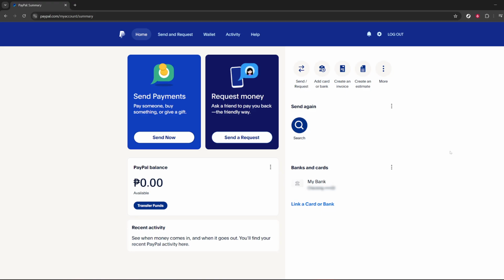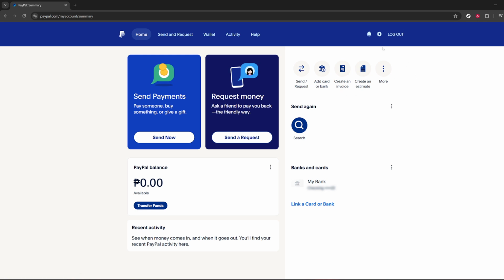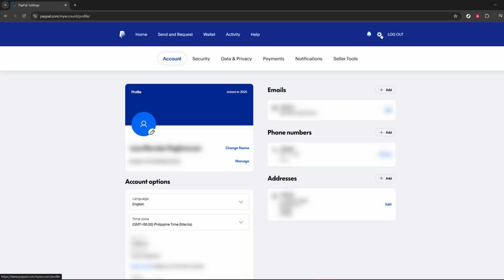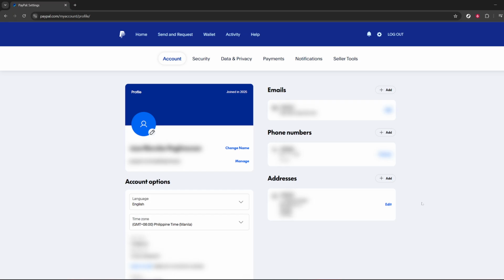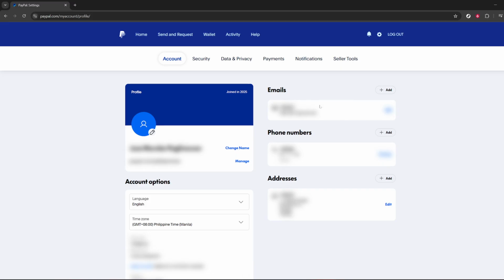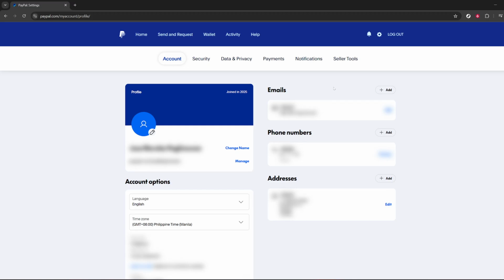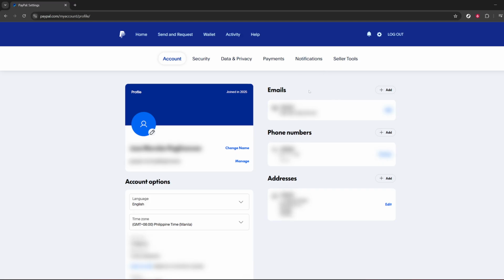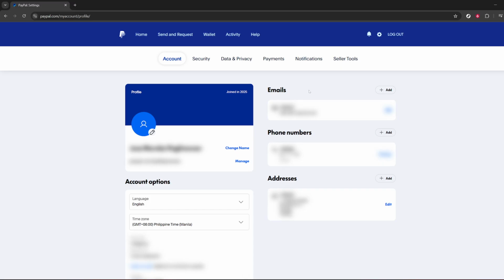How to check if PayPal account is verified or not [FULL GUIDE]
In todays video we cover How to check if PayPal account is verified or not